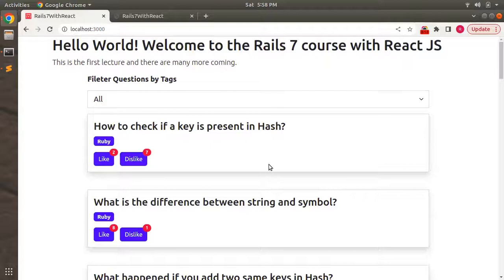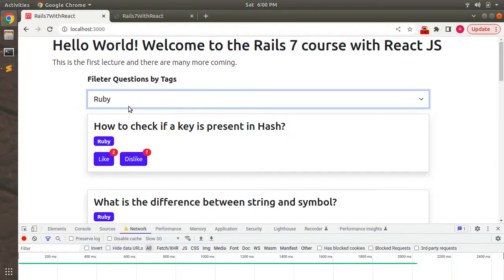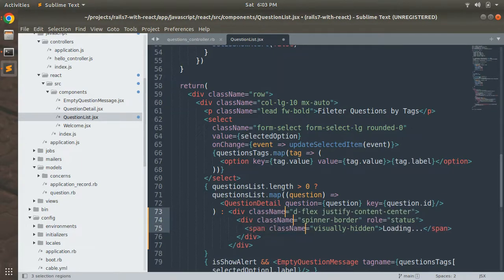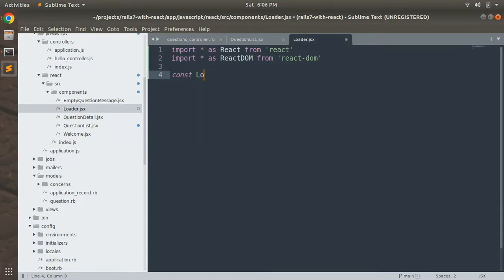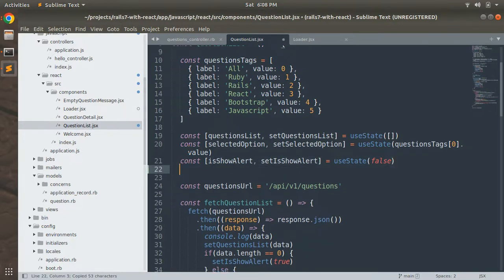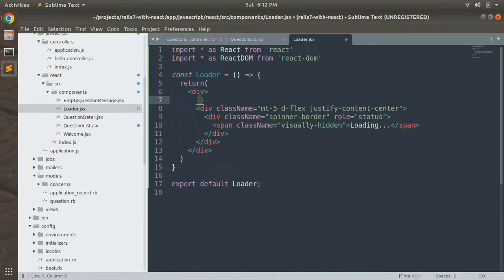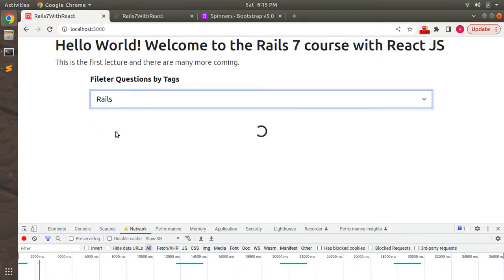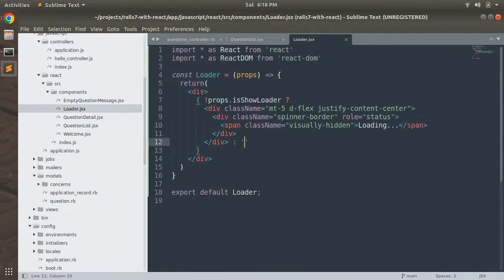Display Loading Spinner while Fetching API Response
Hello Friends

In this lecture, we will work on displaying the loading spinner while fetching the API response. This lecture might be helpful for you in most cases because almost all react apps need this feature. Here I am using a very simple bootstrap 5 spinners but if you wish you can use or enhance them in mode advanced way. You can use your custom animated icons, images, and third-party material or npm packages as well. Please watch the complete lecture for a better understanding.

Also guys here you can find this project working on Heroku

Thanks